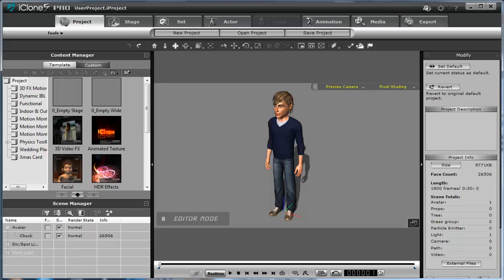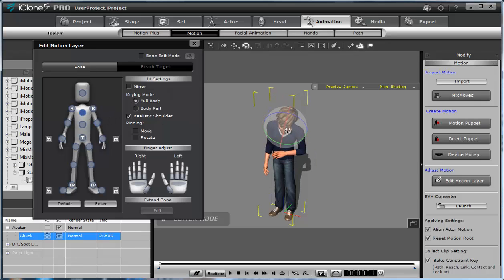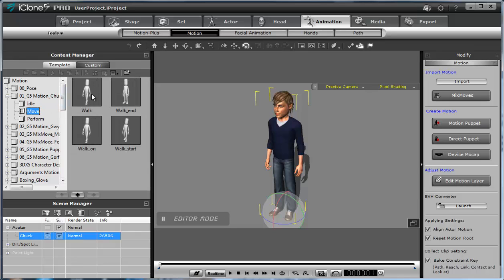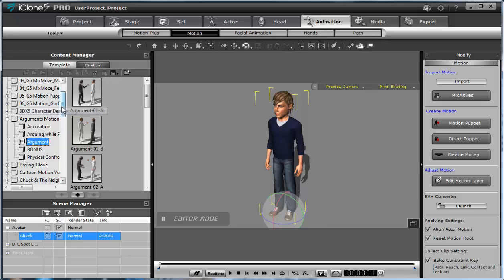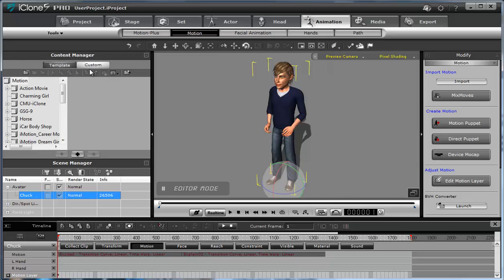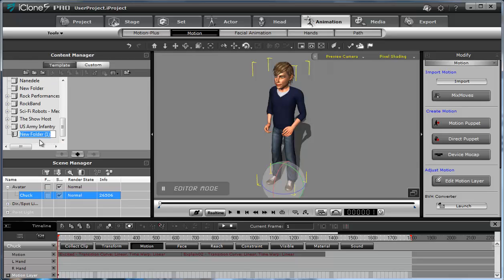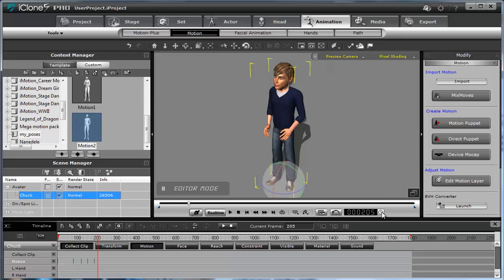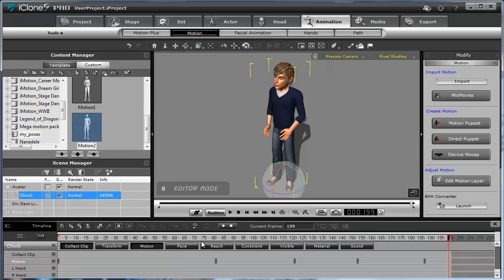01. Where to find poses for pose-to-pose animation? (iClone)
... and, as always, sorry for my English. I'll improve it, really ;)